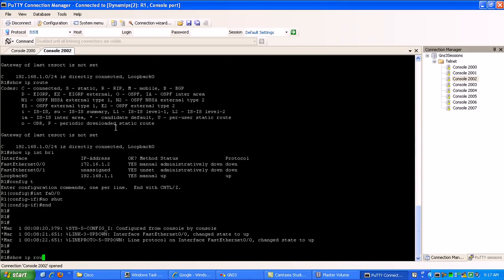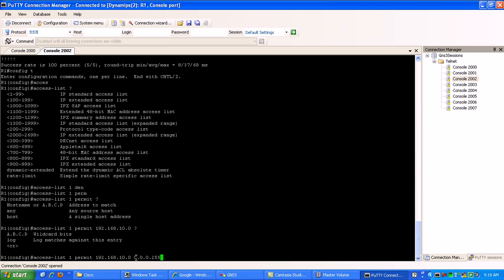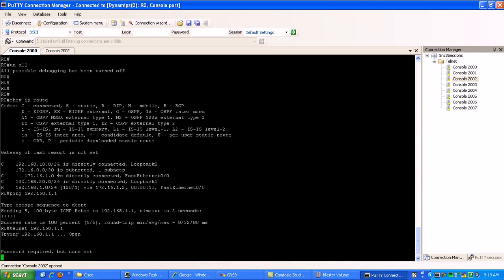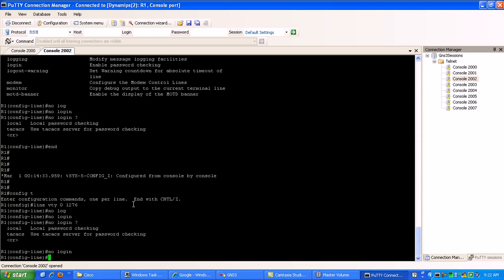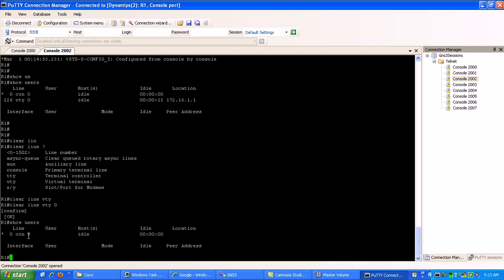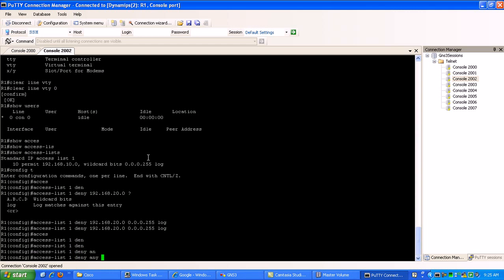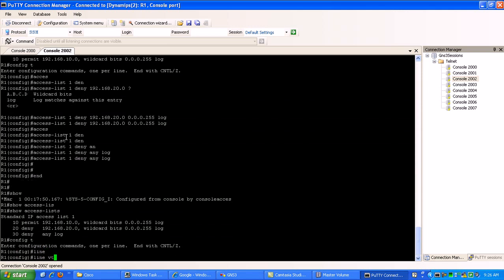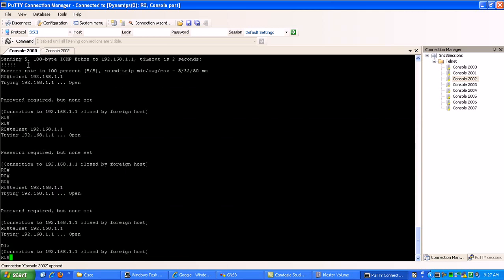Access Control List (ACL) LAB2 PART2